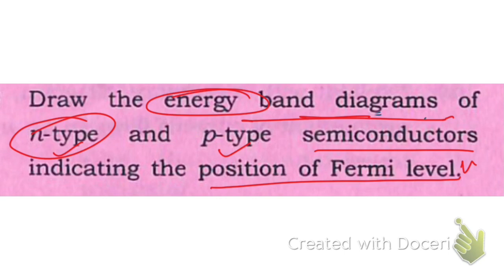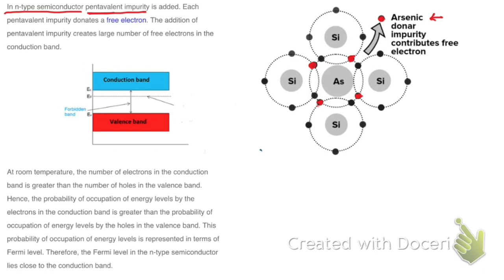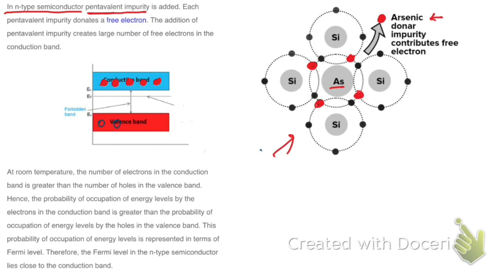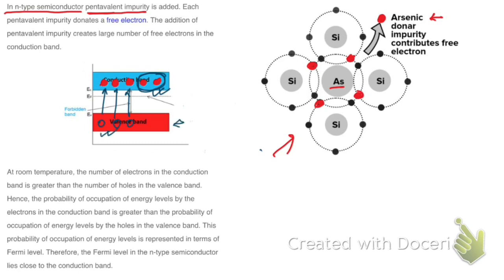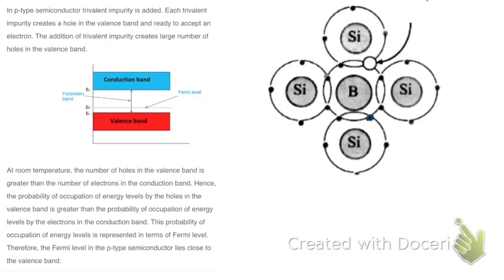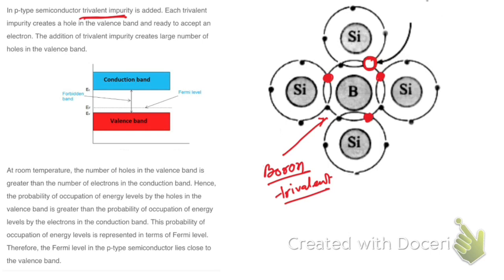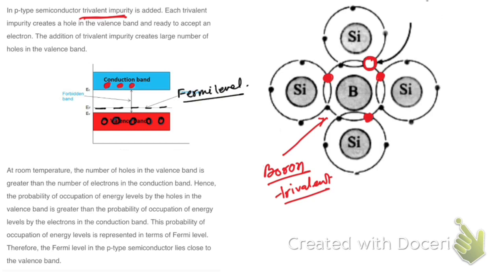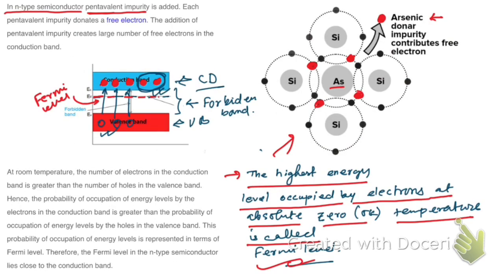Energy band diagrams of n-type and p-type semiconductors